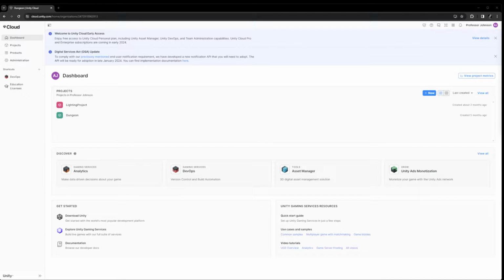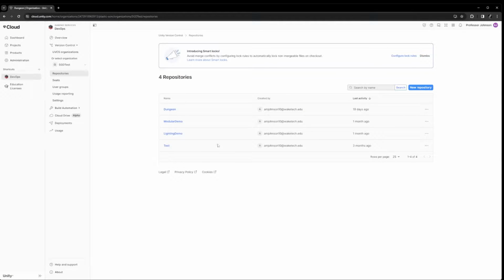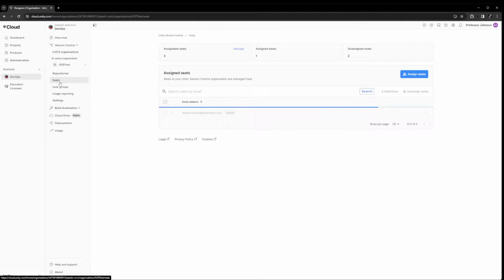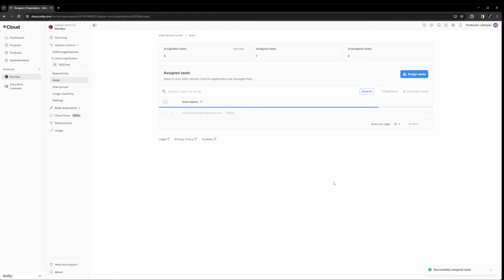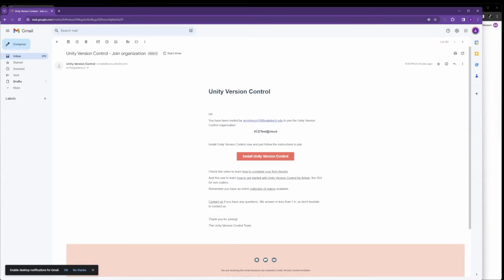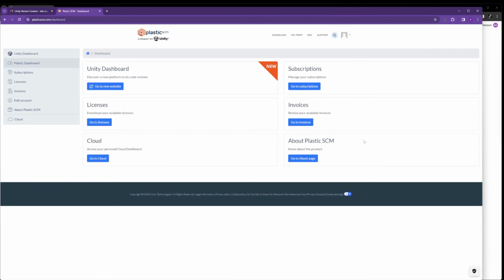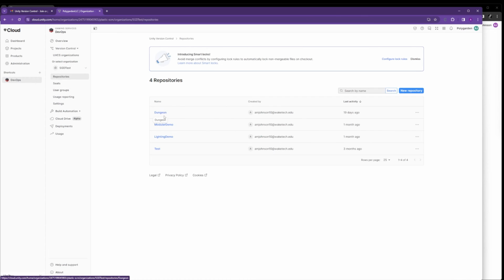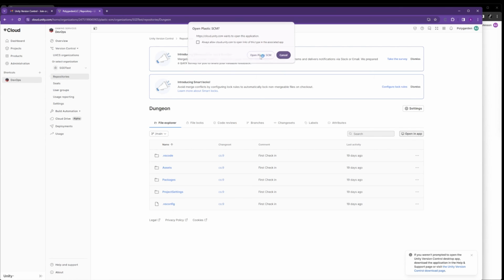How to add people to your Unity Repository